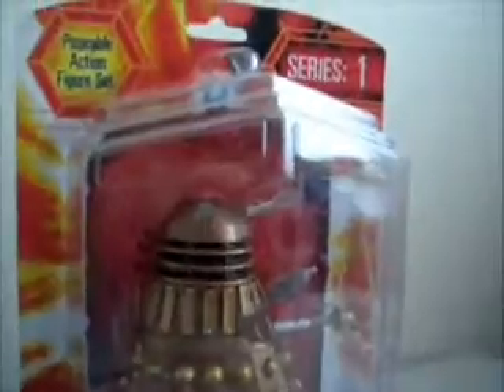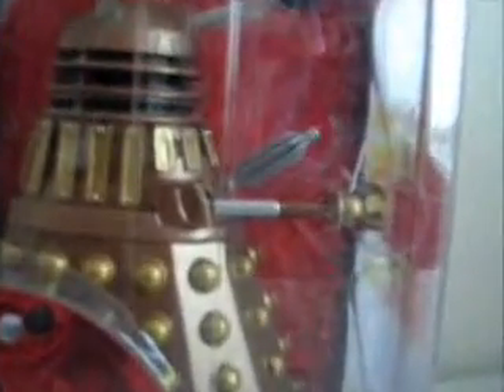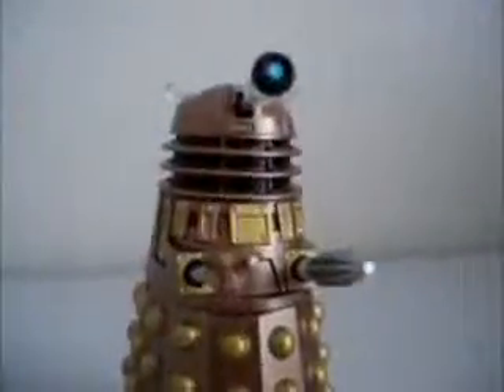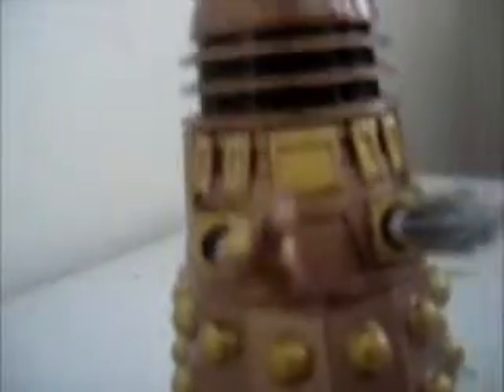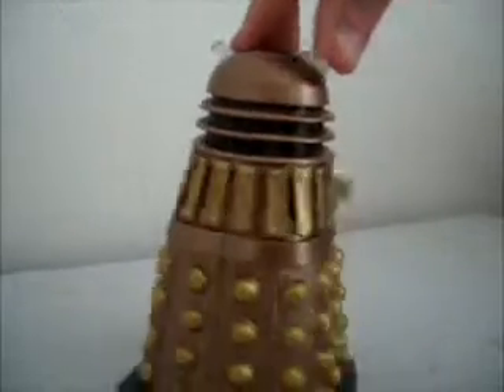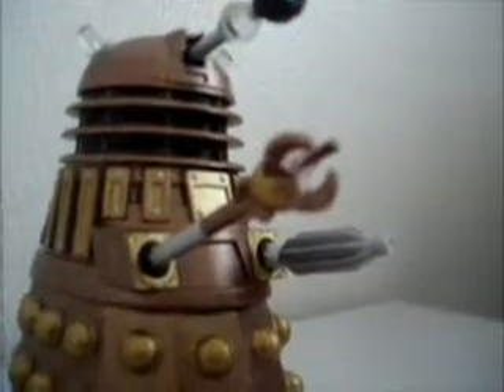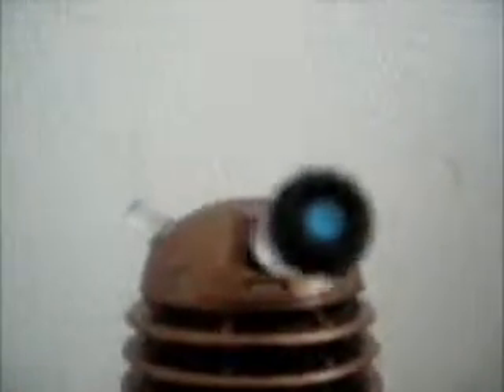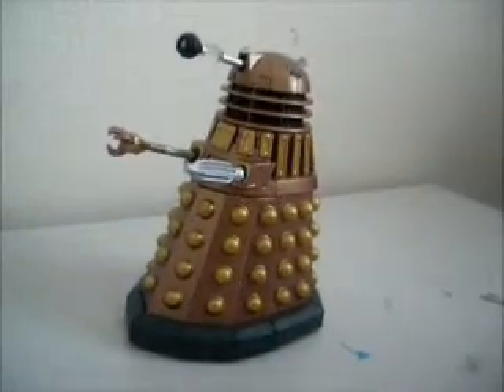Doctor Who - Figure Review Assaulted Dalek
Here is Connor with a Doctor Who figure Review